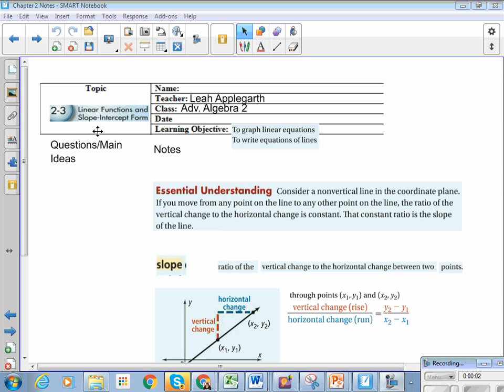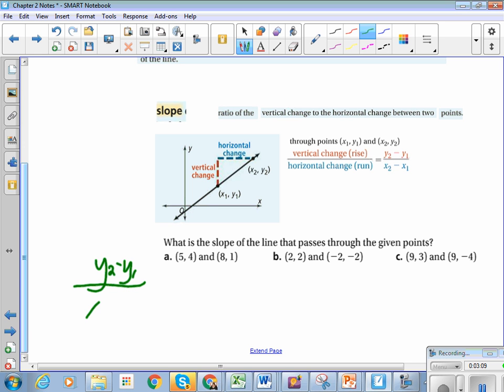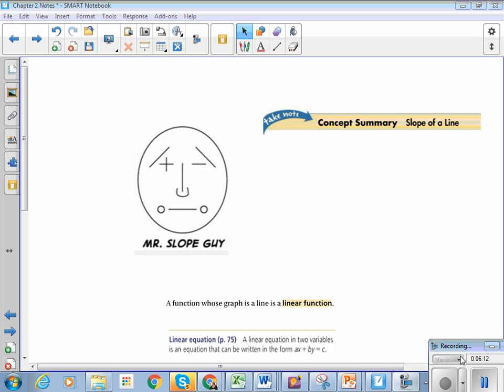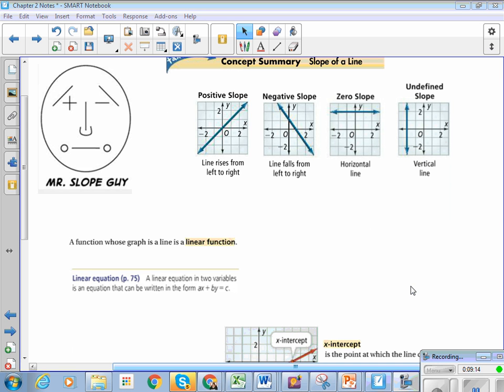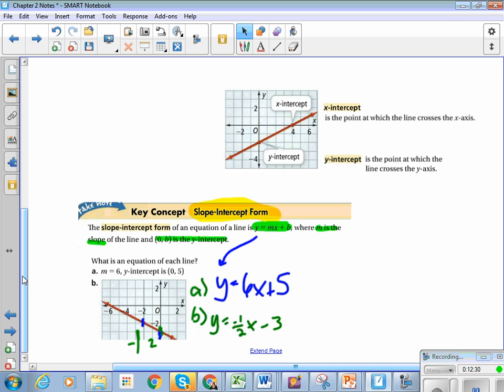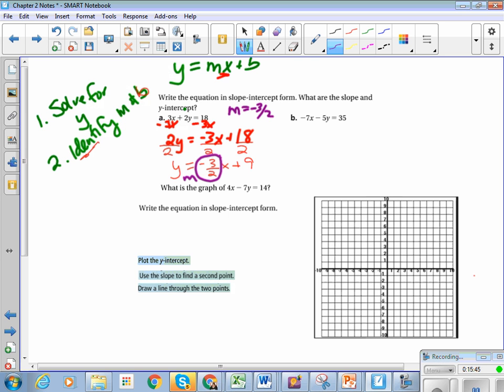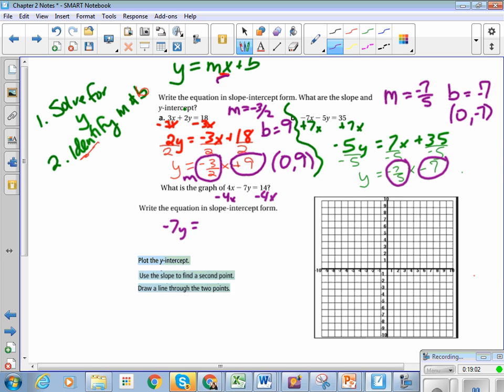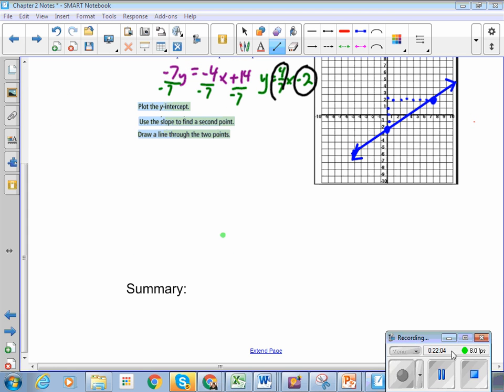Algebra 2 Section 2-3 Linear Functions and Slope Intercept Form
Linear Functions and Slope Intercept Form